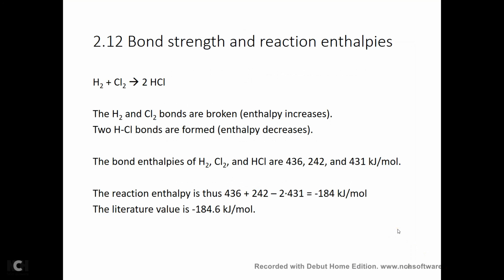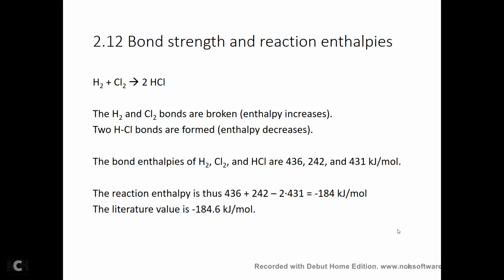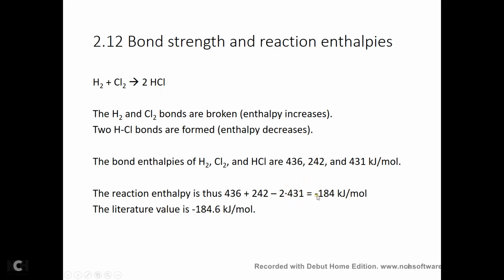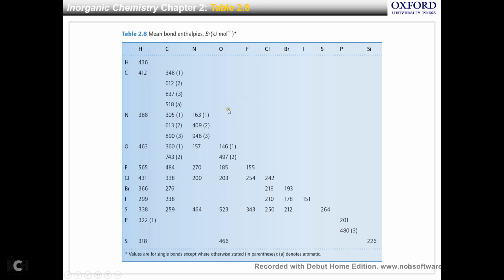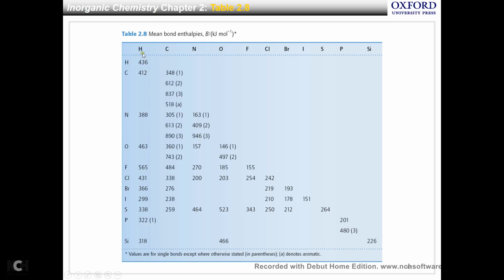2 12 Bond Strength